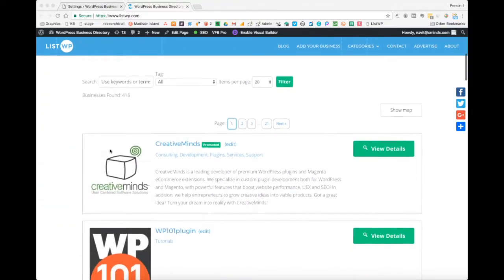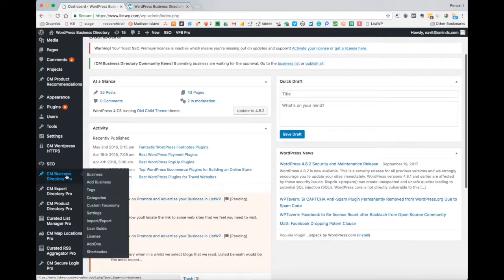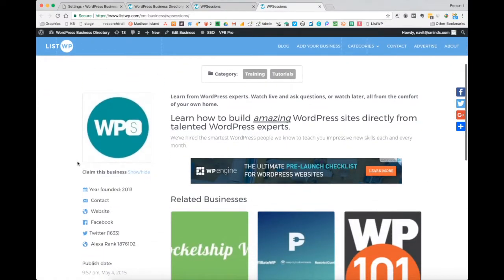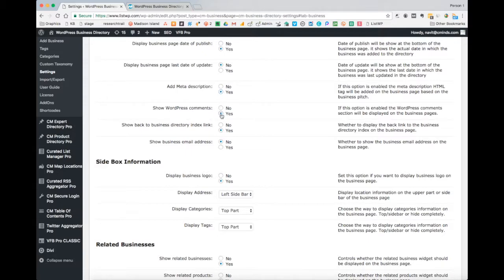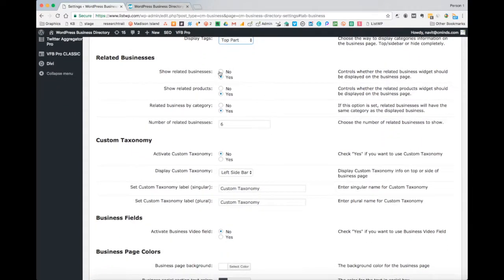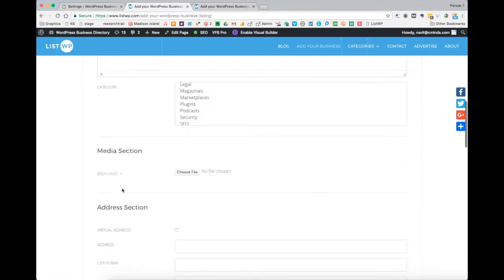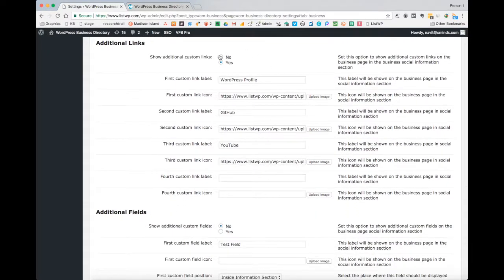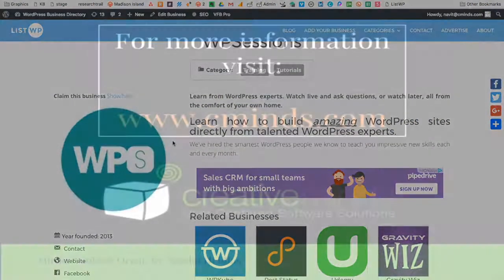How to Build a Business Directory Website | WordPress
CreativeMinds

The Business Directory plugin by CreativeMinds allows you to build an embedded local directory or business listing into your WordPress website. Easily list cafes, restaurants, IT companies, music venues or any kind of business in the business directory.

This business directory plugin provides a full directory of business similar to the Yellow Pages or Yelp. In addition, users can add images and videos to individual pages as well as boost SEO.

This WordPress Business Directory plugin allows you to customize the business listing page using the plugin's many settings or manually via by using the plugin's template and editing with PHP or HTML.

The online business directory plugin can also be used to build a staff listing page or niche classifieds websites. This makes it an ideal choice for both local businesses and more global businesses as well. One cool feature is that users can leave ratings and promote related businesses to become a trusted resource for local business information.

Also, all frontend labels can easily be changed to any language so the user interface will speak that language.